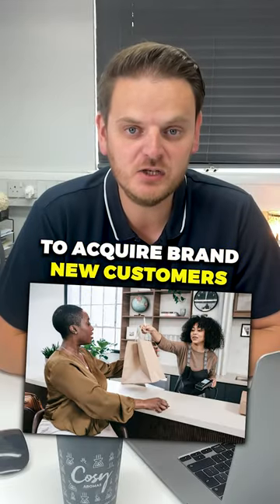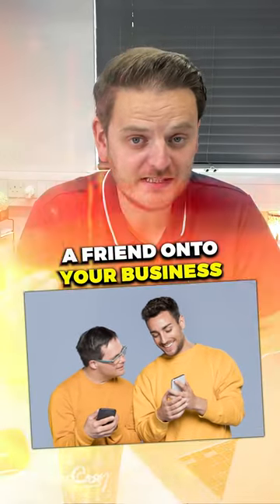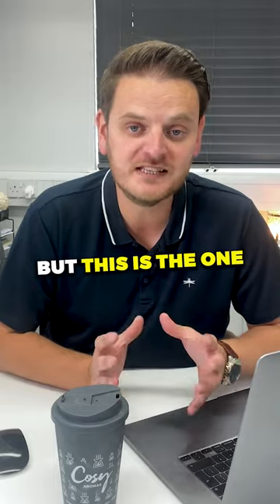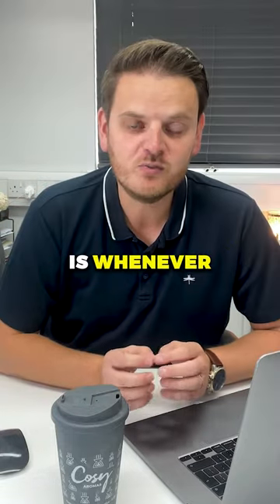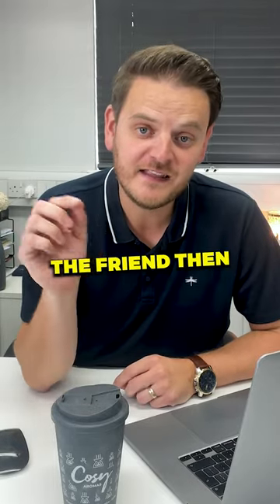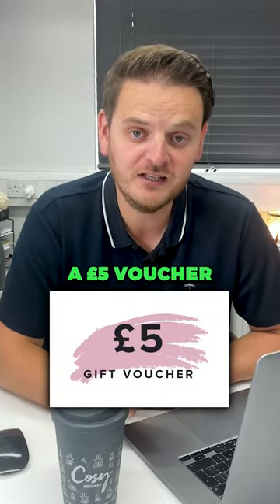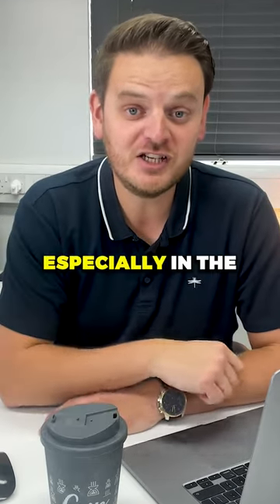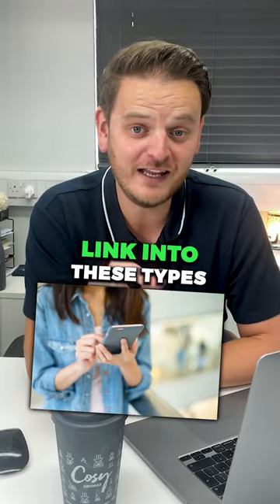Referrals Made Easy: Proven Strategies for Success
In this video, we're going to show you how to get referrals for your business. We'll teach you the basics of referral marketing, and walk you through step by step how to generate referrals from your current and potential clients.

Getting referrals is essential if you want to grow your business. This video will teach you the basics of referral marketing and show you how to generate referrals from your current and potential clients. After watching this video, you'll be able to get referrals for your business like a pro!